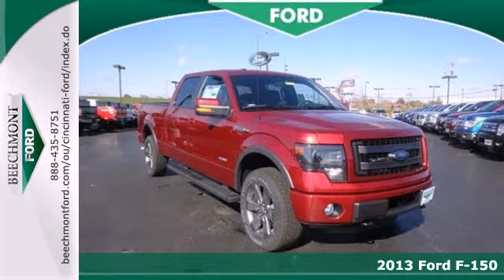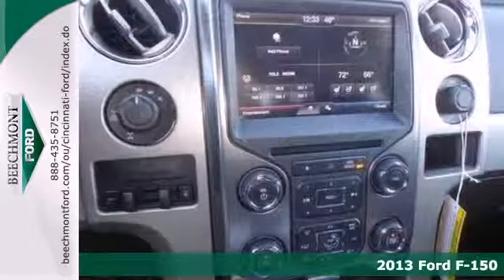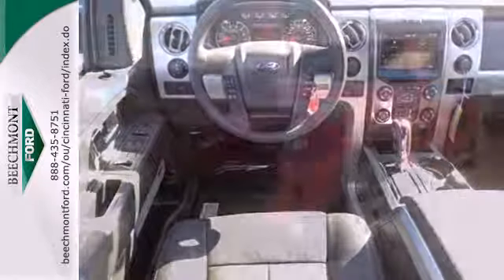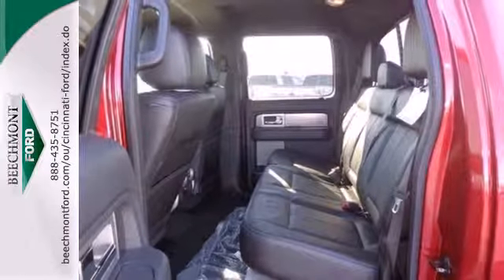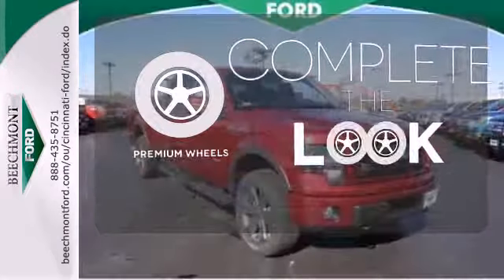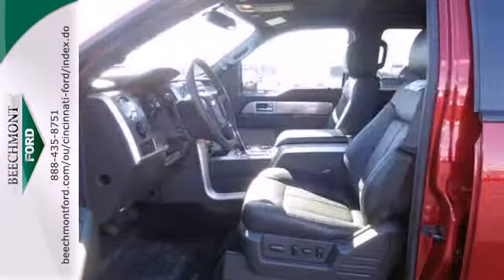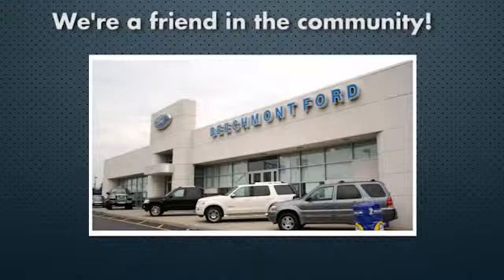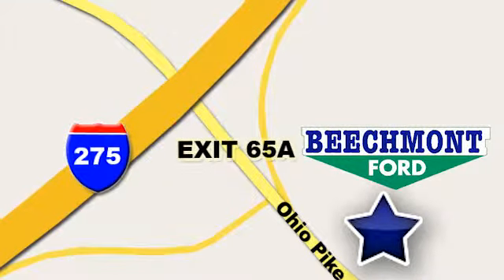2013 Ford F-150 Cincinnati Dayton, OH T13-1459 - SOLD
Year: 2013
Make: Ford
Model: F-150
Trim: FX4
Engine: 6 Cyl. 3.5L
Transmission: Automatic
Color: Ruby Red Metallic Tinted Clearcoat
Interior: Fx Luxury Bucket Seats Black Interior
Stock #: T13-1459

Address:
600 Ohio Pike